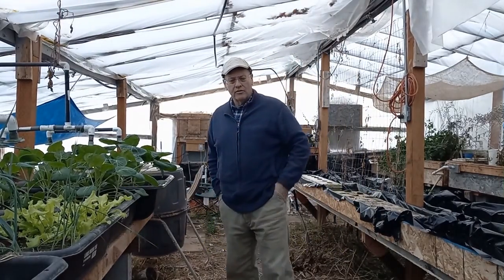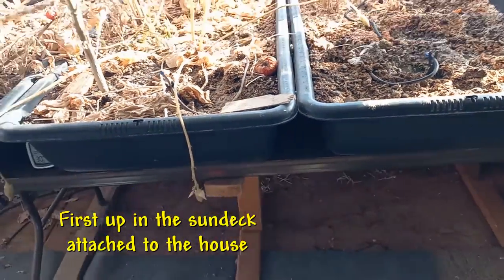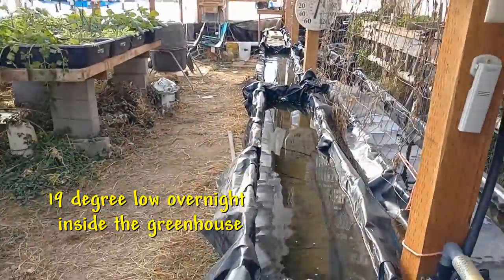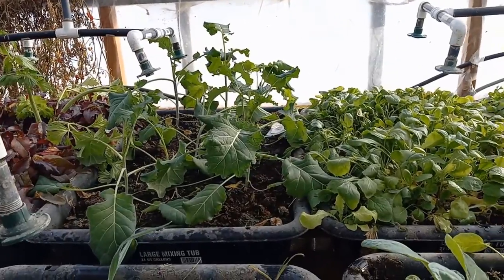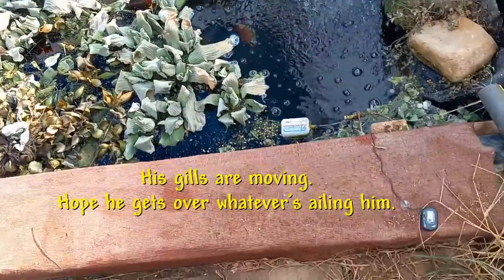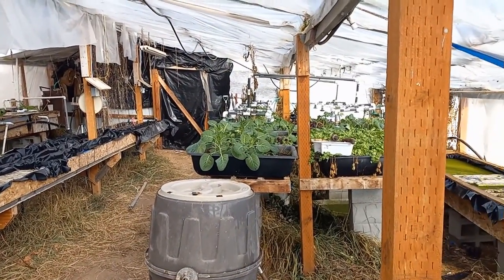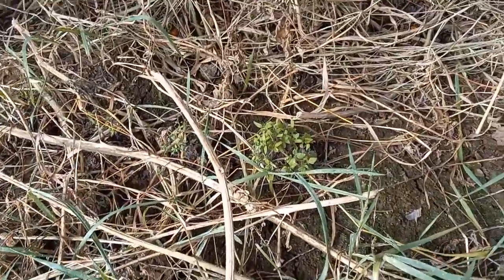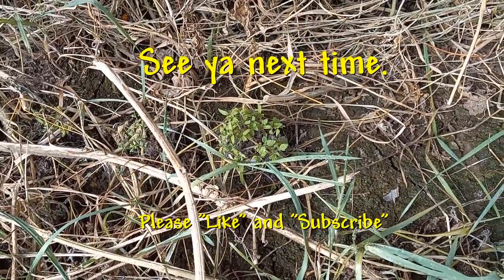First Winter Greenhouse Report For 2022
Well this is just the first report for 2022.  New Year’s Day today and it got really cold last night.  I am surprised at how well this unheated greenhouse is doing when it gets so cold outside.  But there is more winter to come so maybe things will not go so well in the future.  I guess we’ll just have to wait and see.